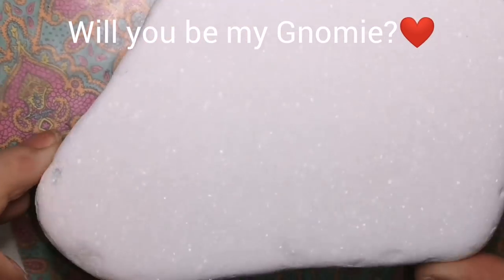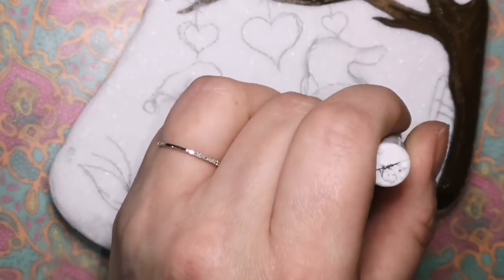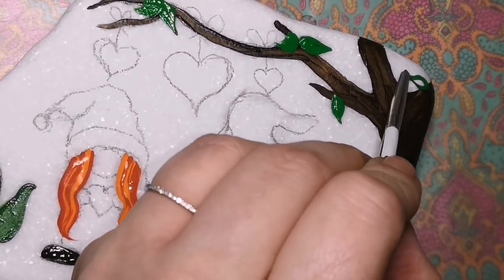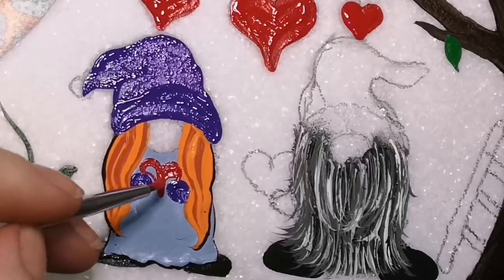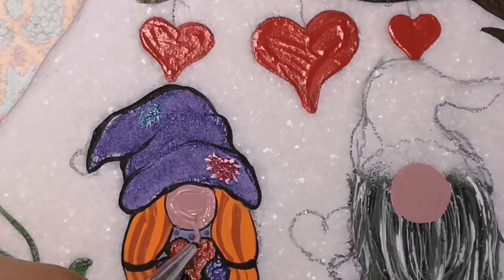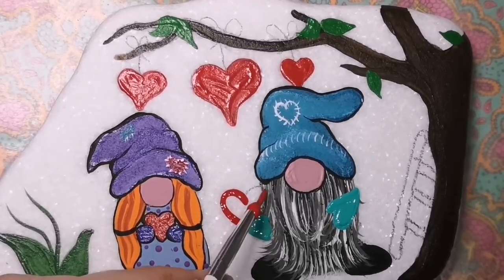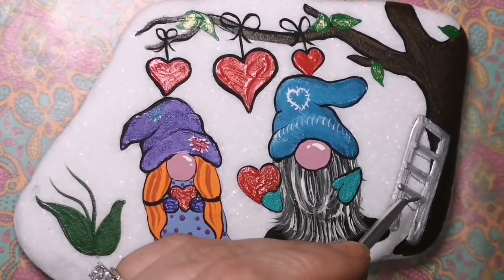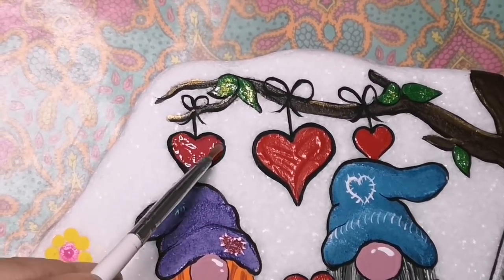Will you be my Gnomie?❤️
This does not have to be painted on Santorini stone if it is not available to you.❤️

Paint colours-
DecoArt: white, black, pumpkin orange, silver morning, spun gold
Folkart:french blue, plum, apple red, classic green, bright green,camel, vintage tea rose, berry wine, real brown, perfect purple
Craftsmart- teal
Apple barrel- pewter grey
Martha Stewart- jungle green
DecoArt triple thick used as glue for glitter

Recollections fine glitter in - cherry  found at Micheals in Canada. You can use any kind you want!!